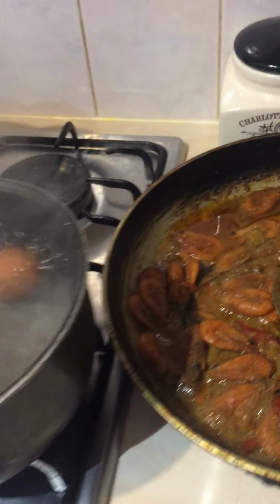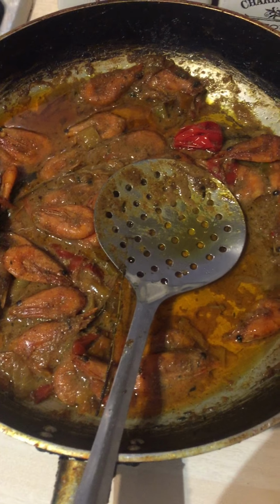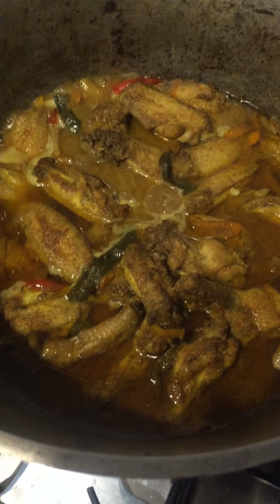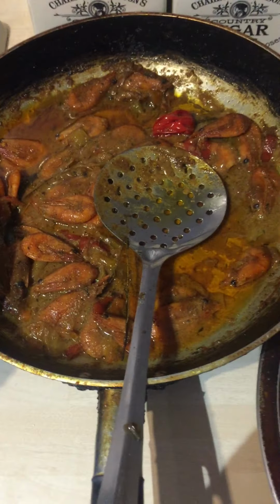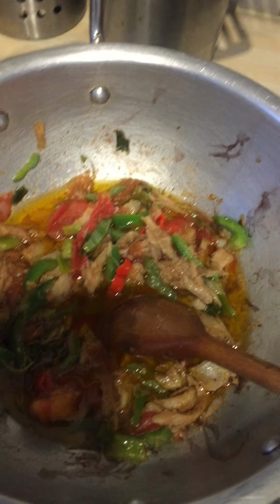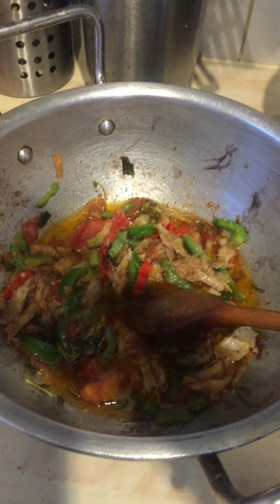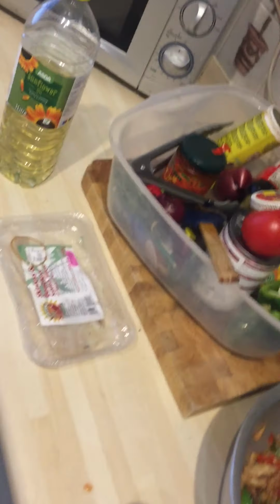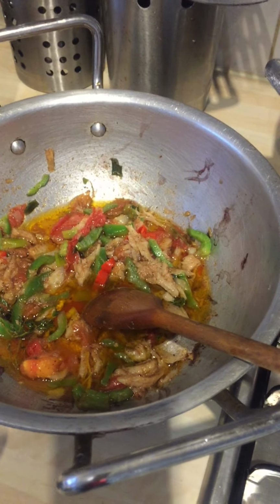CURRY CHICKEN, PRAWNS AND SALTFISH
SILKO  SACLLAwAH